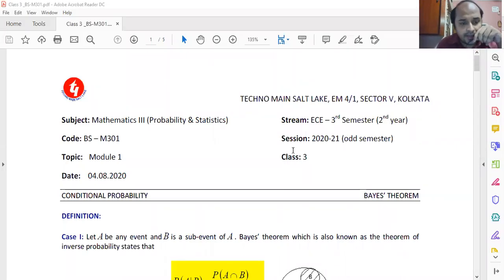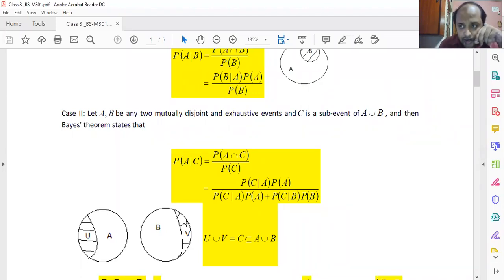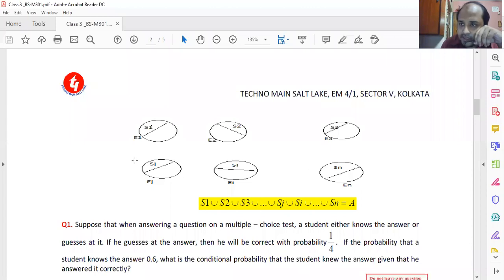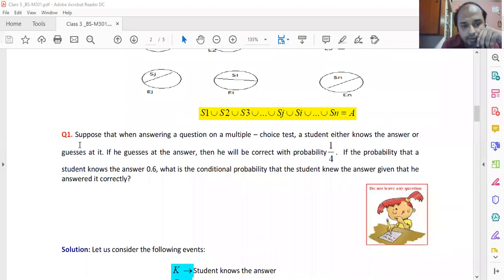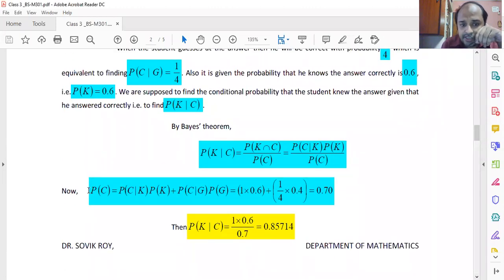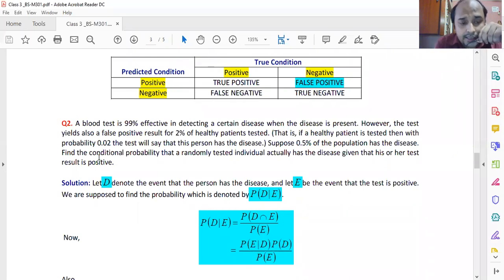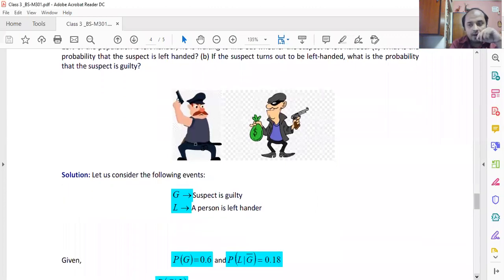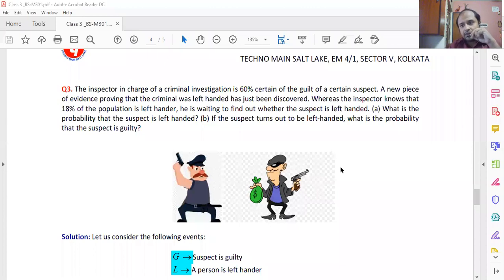On Bayes' Theorem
The class explains the fundamentals of Bayes' theorem. Session 2020-21 (odd)